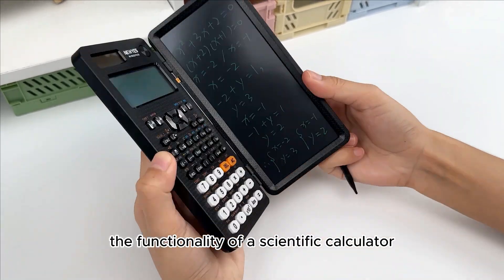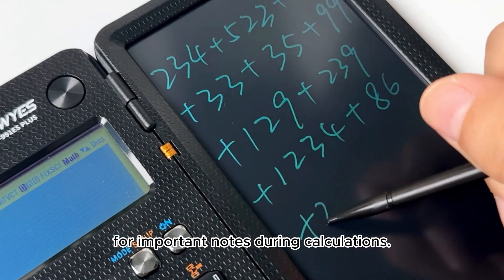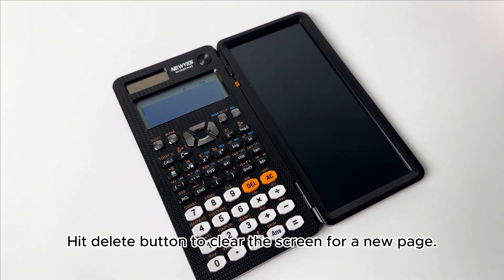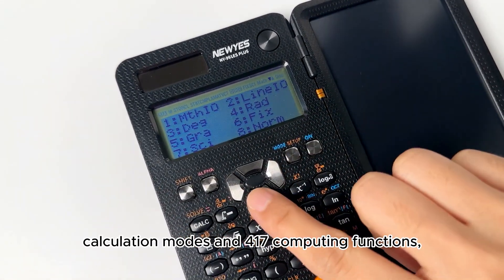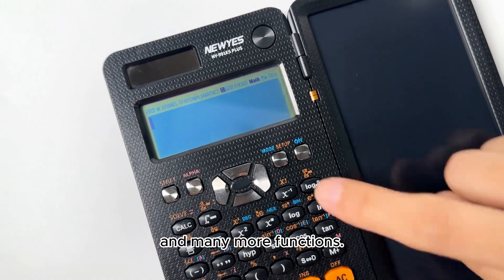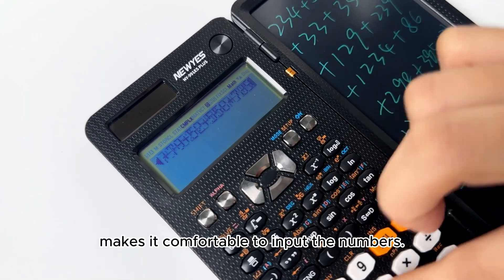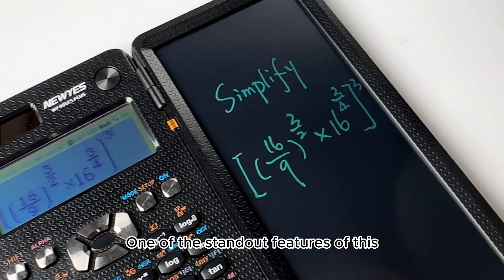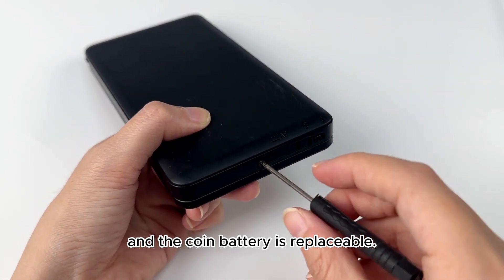NEWYES NY 991ES Plus Scientific Calculator with Erasable LCD Writing Tablet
Amazon UK✅
Amazon US✅
Amazon DE✅
Amazon IT✅
Amazon FR✅
Amazon ES✅

❗❗❗Time-limited discounts are waiting for you, come and have a look! ! !😍